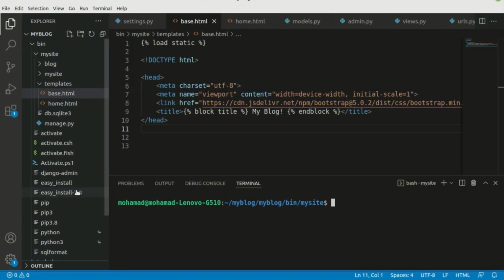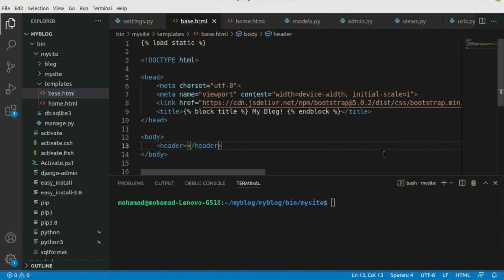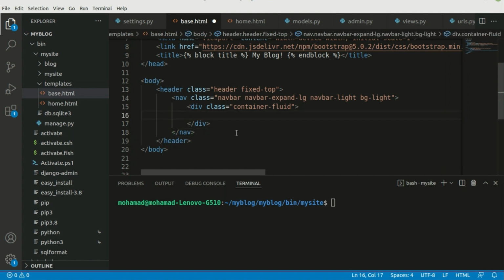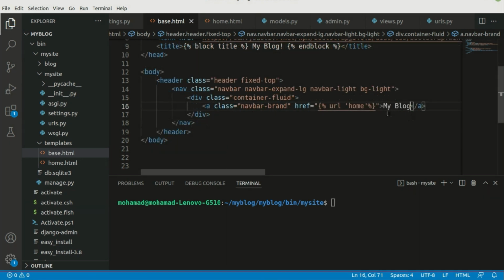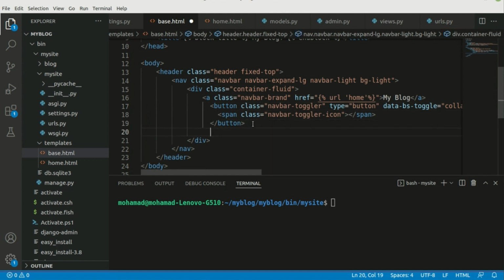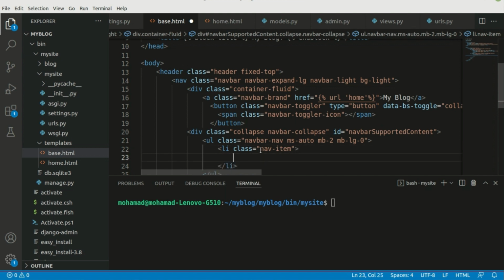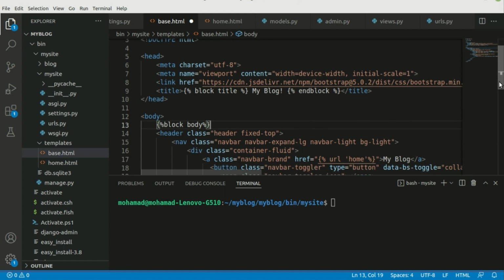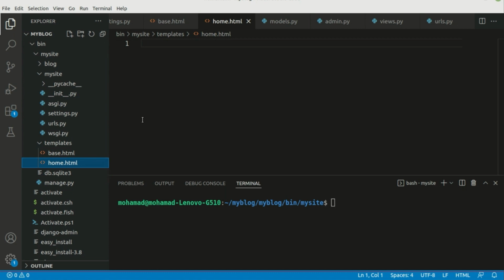#43 Blog - Part 4 (Django Beginner to Intermediate Tutorials)